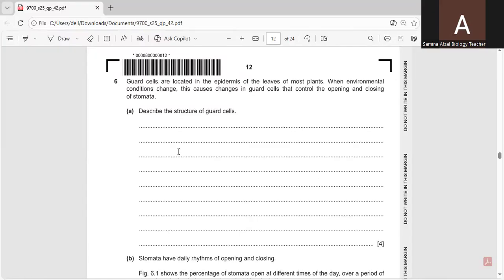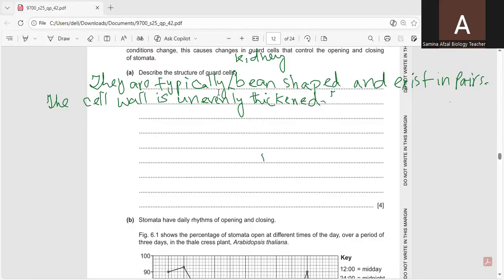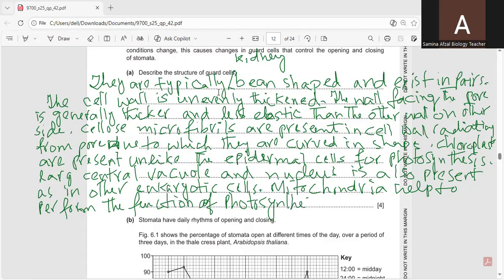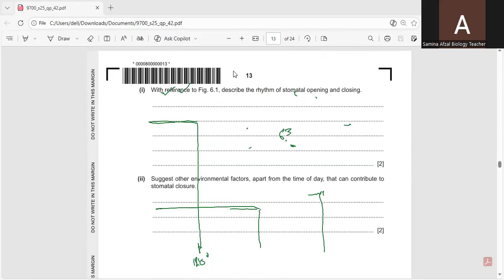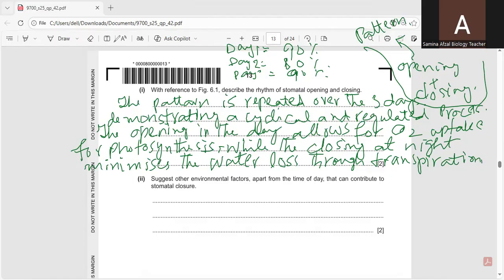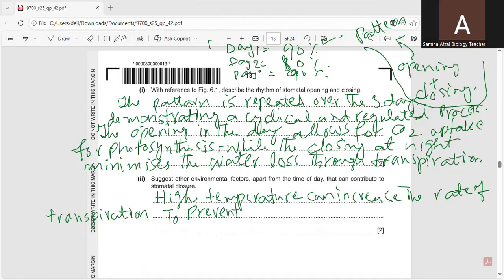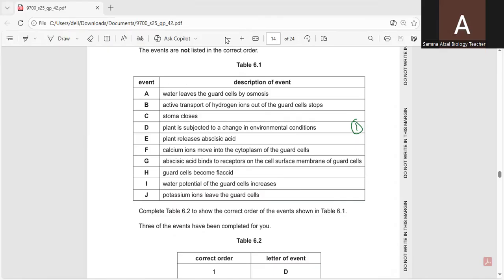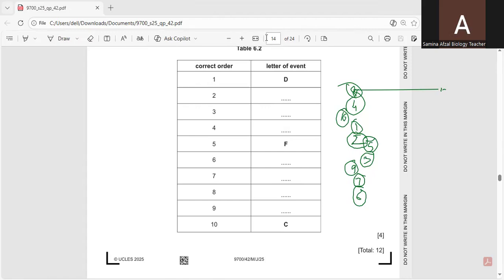A Level Biology 9700 Paper 42 May June 2025 Q.6 ( Part 5)